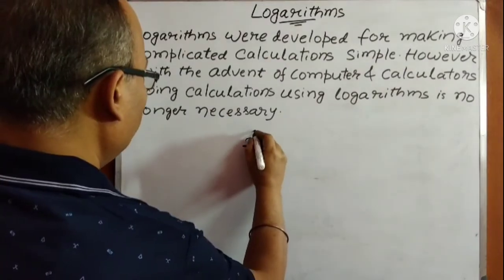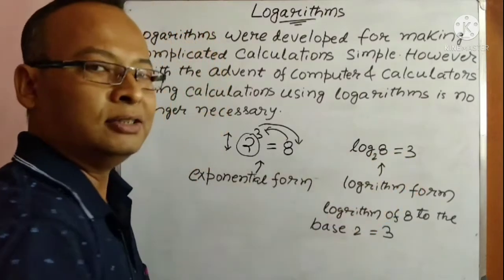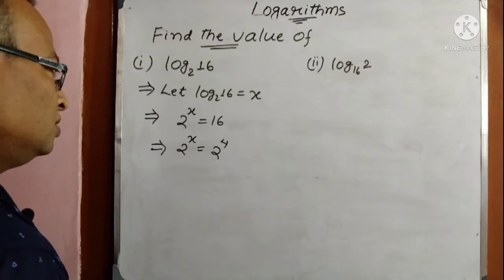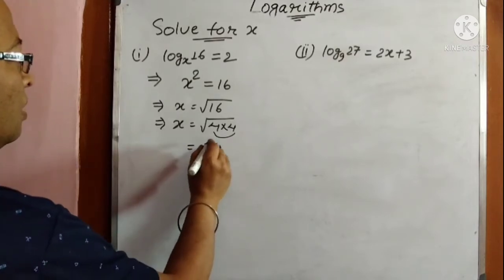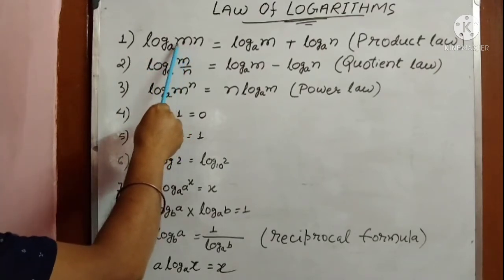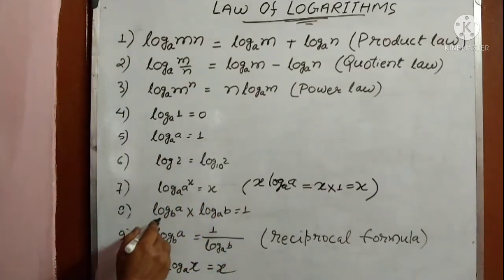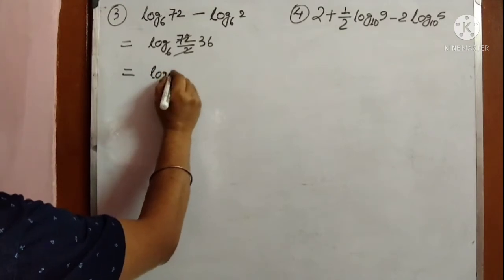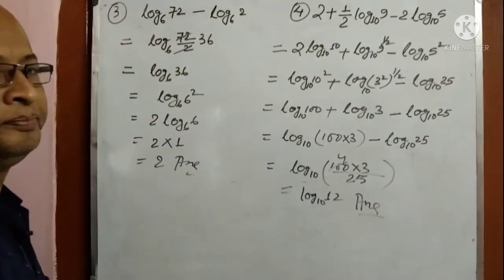logarithm class 9 ICSE how do you calculate logarithms what is a logarithm rules and examples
logarithm class 9 ICSE how do you calculate logarithms what is a logarithm in simple terms what are logarithms used for logarithm formula logarithm table logarithm meaning logarithm rules and examples logarithm rules how to calculate logarithms logarithm notes logarithm properties logarithm examples with solutions how to learn logarithms